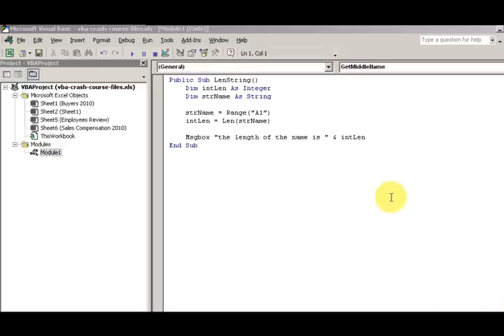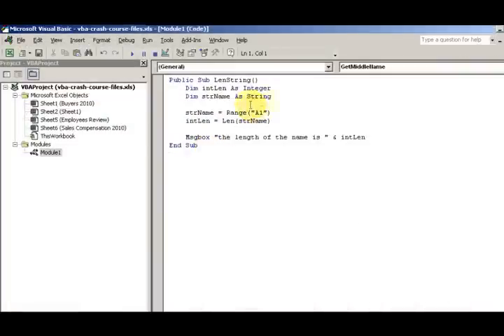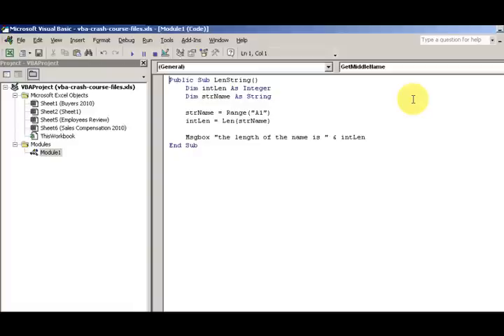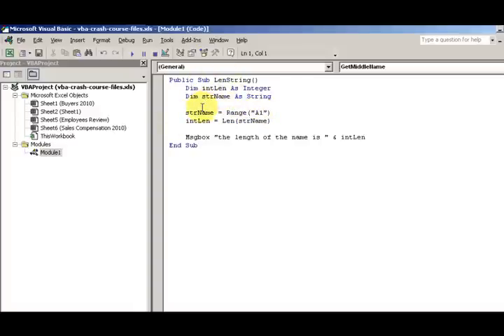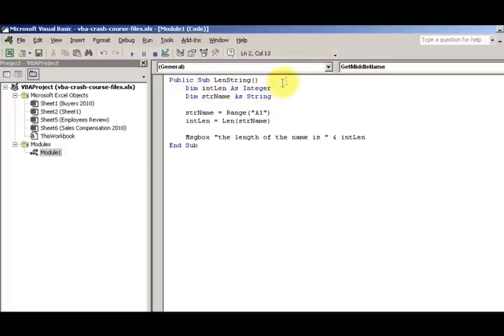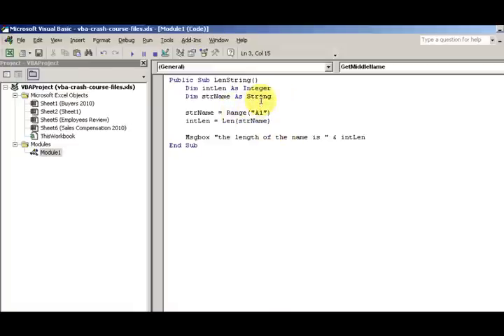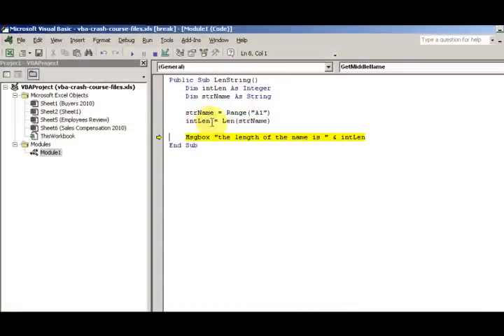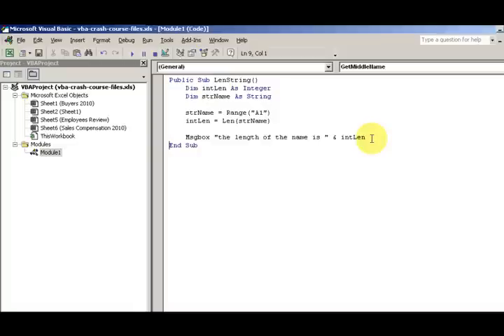Test Length Of Text String - VBA Len Function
Use this useful VBA Len Function to test the length of your text strings.

Now watch our VBA Instr Video!